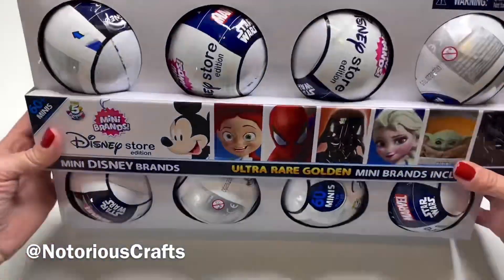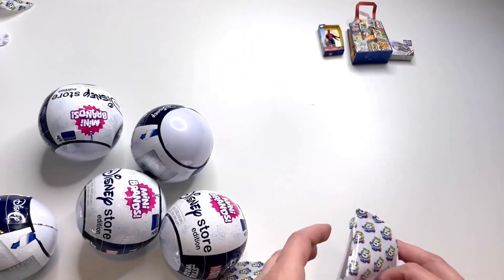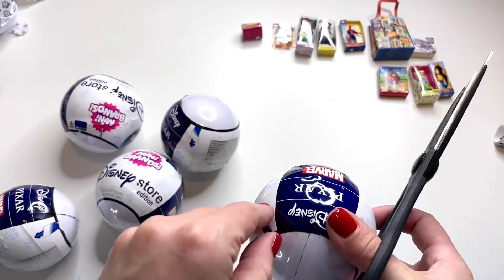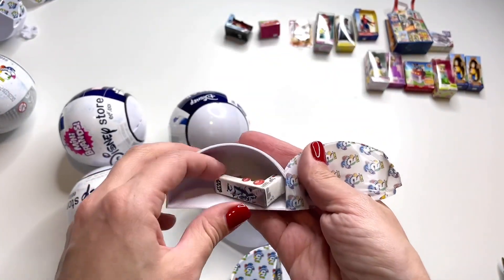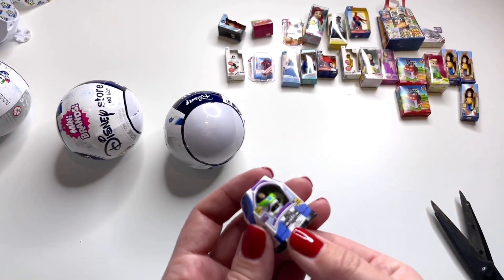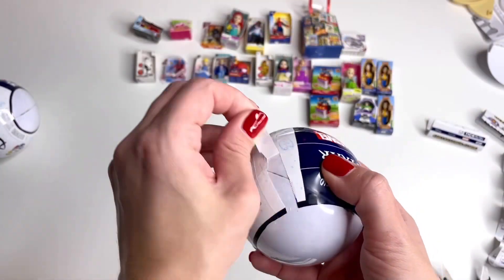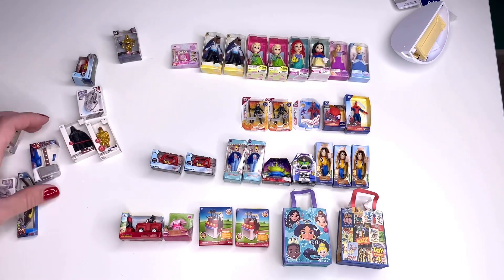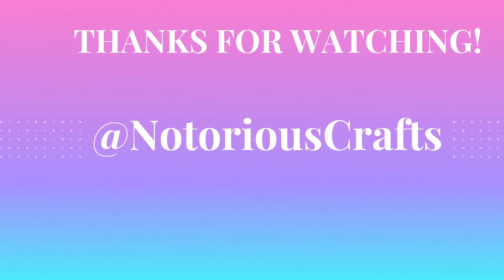Unboxing 8 Disney Mini Brands Toys - Miniatures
Unboxing a set of 8 Disney Store Mini Brand balls. Each ball has 5 miniature Disney toys inside. The detail on all of these is amazing! My favorite are all the Disney Princess dolls. I usually hand make most of my miniatures so it was nice to have some that are already made. See my channel for all the miniatures I make! I plan on getting some more Mini Brands in the future and will also share those to my channel.

Series 2 Disney Mini Brands: